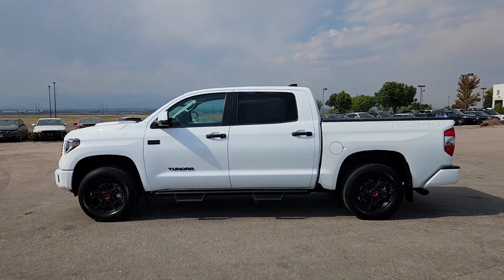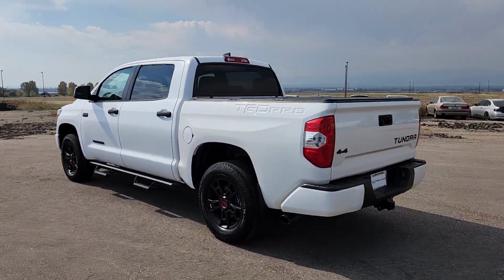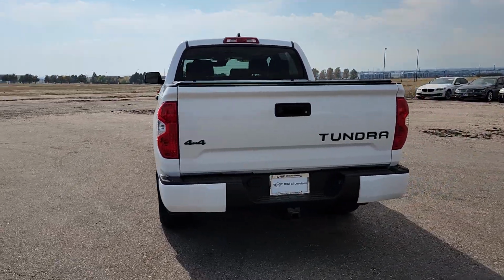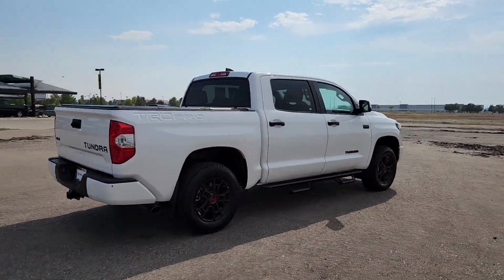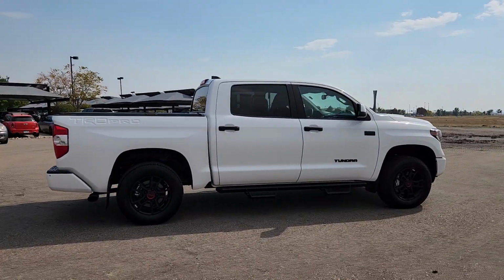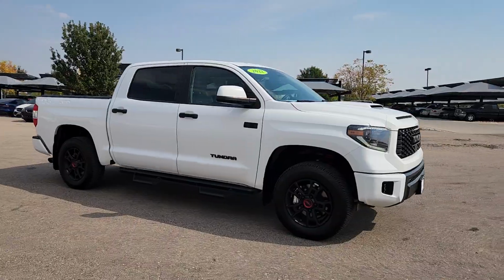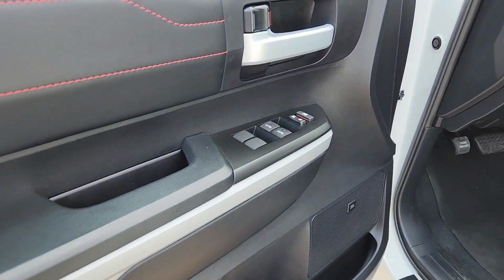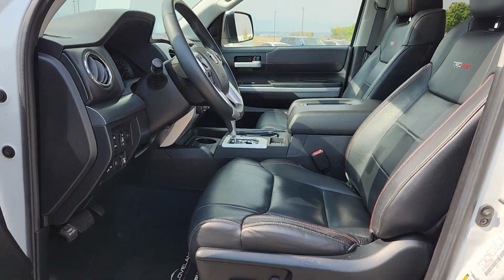2021 Toyota Tundra TRD Pro CO Loveland, Fort Collins, Longmont, Denver, Greeley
Pre-Owned 2021 Toyota Tundra TRD Pro available at BMW of Loveland located in 4150 Byrd Drive, Loveland, CO, 80538. Servicing the Loveland, Fort Collins, Longmont, Denver, Greeley area.
Please mention the stock MX963076 when you contact the dealership for this vehicle.

Get into the  2021  Toyota Tundra.  Explore this rugged Toyota Tundra, the adventure-loving, full-size pickup with impressive towing and hauling capabilities and a smooth, refined ride.
 The following are some of this vehicles highlighted options: Apple Carplay®/Android Auto®, Navigation System, Moonroof, Keyless Entry, Sun/Moonroof, Power Passenger Seat, Heated Mirrors, Satellite Radio, Fog Lamps, Back-Up Camera. Strength blends beautifully with comfort in this well-appointed Tundra. See for yourself when you take it out for a test drive. Our professional staff looks forward to giving you excellent service!